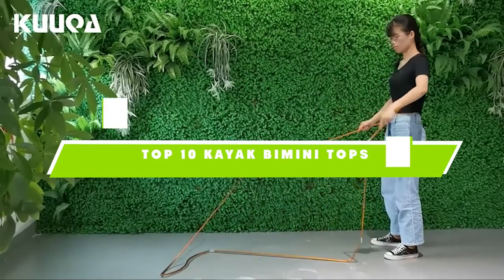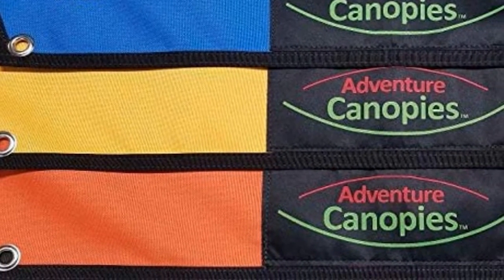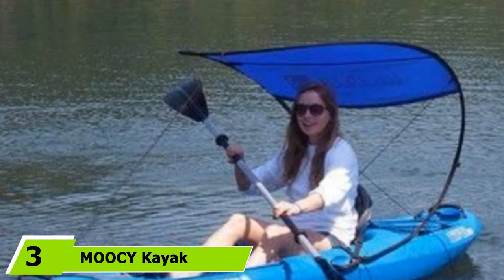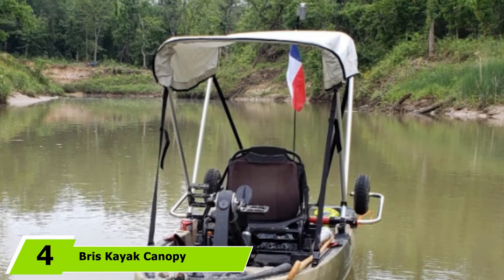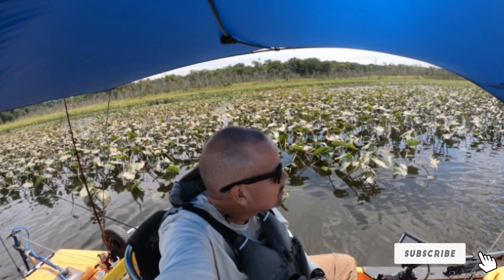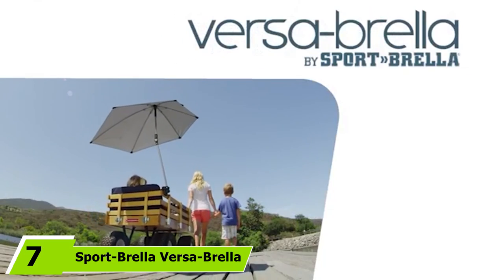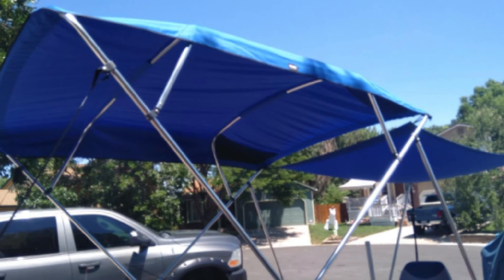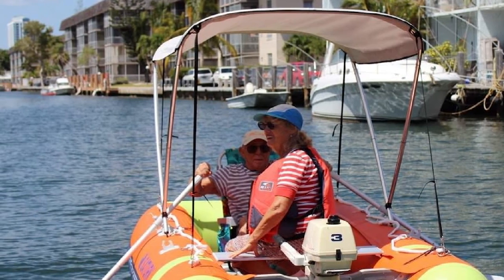Best Kayak Bimini Top In 2024 - Top 10 Kayak Bimini Tops Review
Links to the best Kayak Bimini Top we listed in today's Kayak Bimini Top review video:

1. Adventure Kayak Canopy

2. Lixada Kayak Canopy

3. MOOCY Kayak Canopy

4. Bris Kayak Canopy

5. Hobie Kayak Canopy

6. KUUQA Kayak Boat Canoe Sunshade

7. Sport-Brella Versa-Brella SPF 50+ Adjustable Umbrella

8. MSC 3 Bow Bimini Top Boat Cover

9. Saturn Deluxe Travel Folding 2-Bow Sunshade

10. Adventure Canopies Sun Shade For Tandem Kayaks

What is the Best Kayak Bimini Top in 2024?

In today's video we reviewed the top 10 best Kayak Bimini Top on the market in 2024. We made this list based on our personal opinion and we ranked them in no particular order, after doing our research based on their prices, quality, durability, brand reputation and many more.

After watching this video you will know which are the best budget, top selling and top rated Kayak Bimini Top on the market today.

If you choose from this list you can be sure that you buy one of the best Kayak Bimini Top available today.